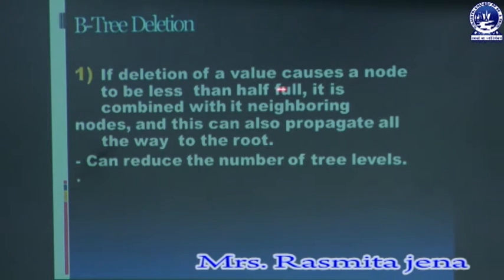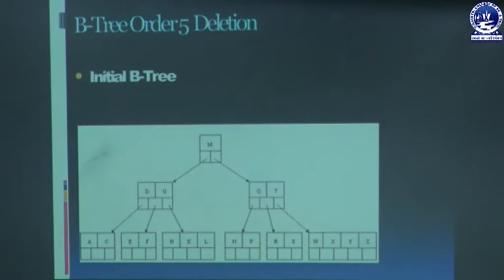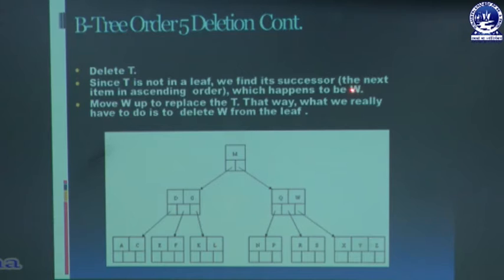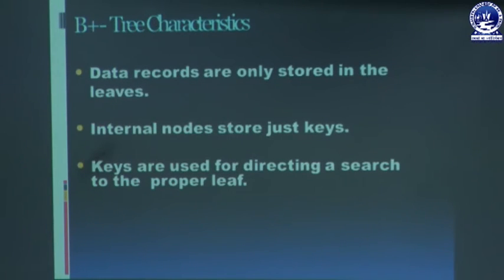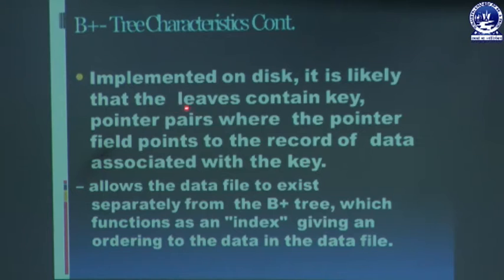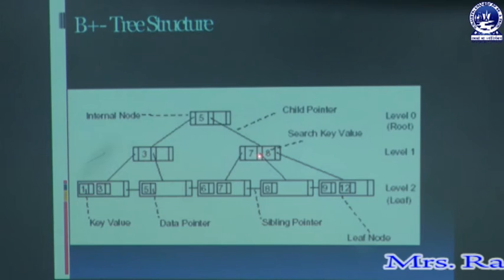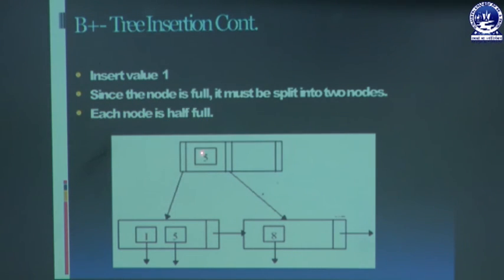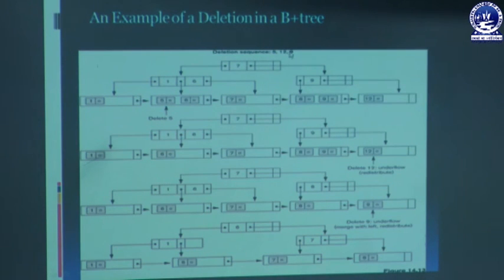DBMS: B TREE & B+ TREE .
This video describes the concept of B Tree and B+ Tree .
This is made by Mrs. Rasmita Jena , HOD , Comp.Sc.